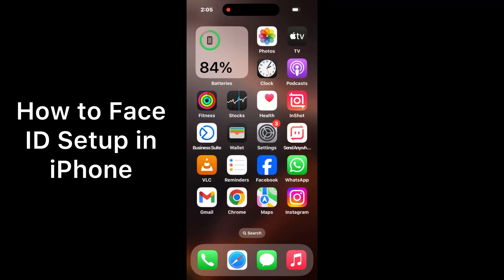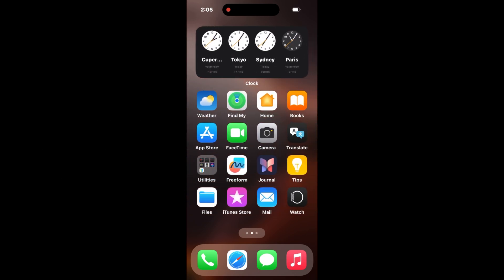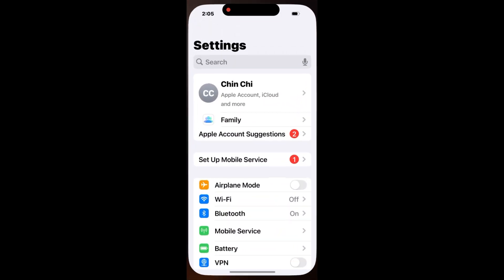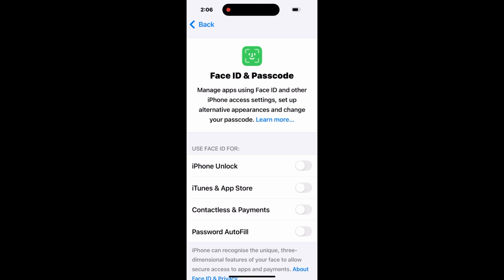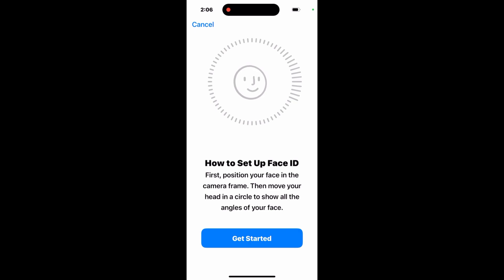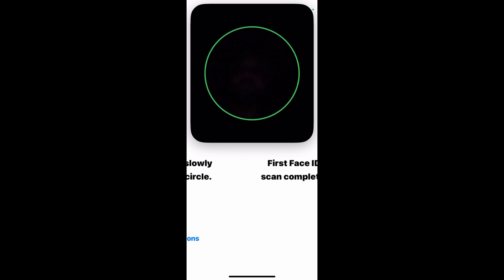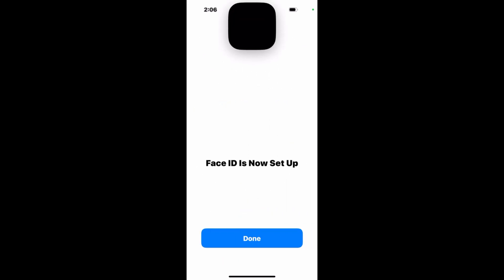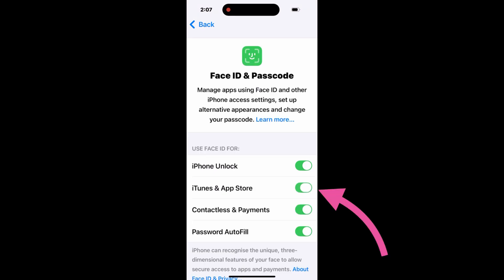How Set Up Face ID On iPhone 16, 16 Plus, 16 Pro & iPhone 16 Pro Max